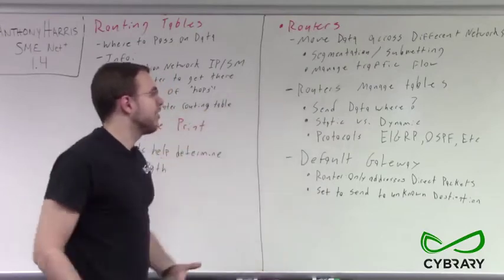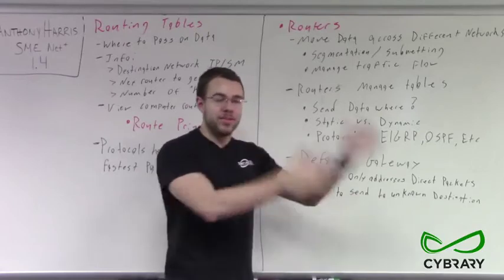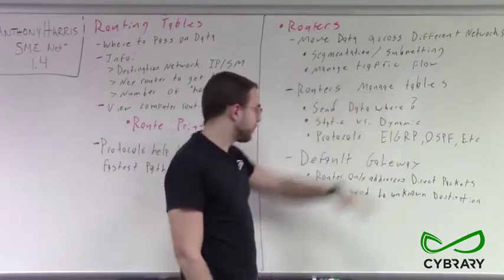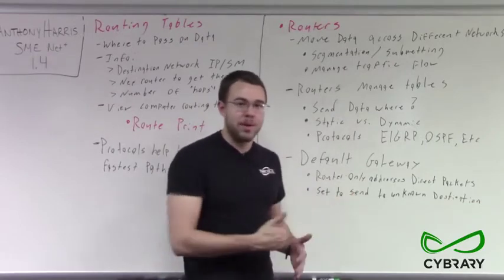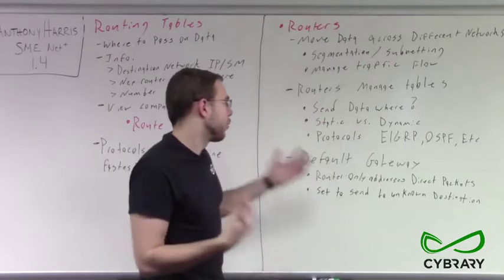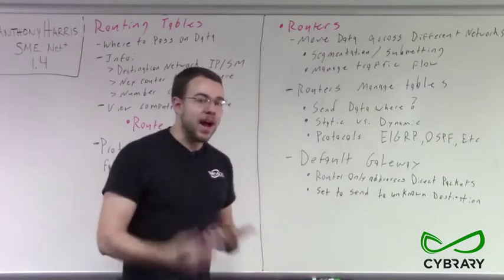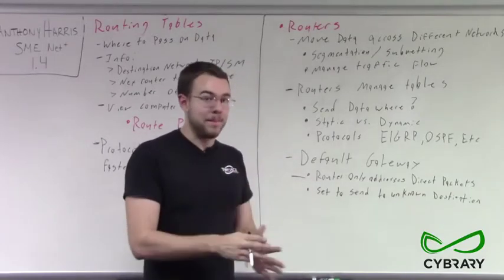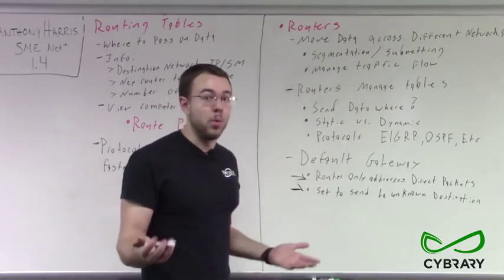Network + Module 1 4 Part 03 Routers HD